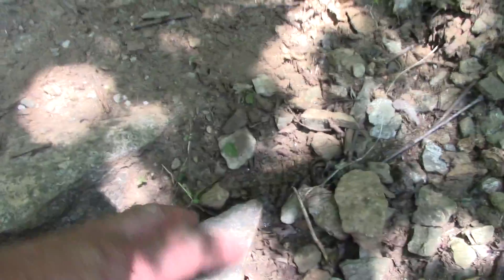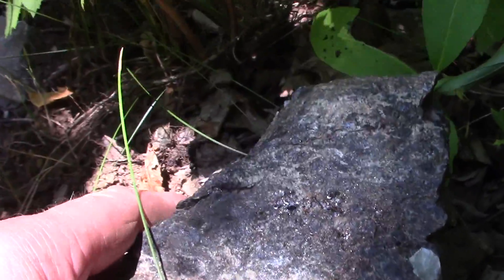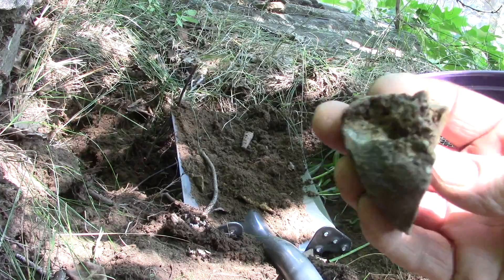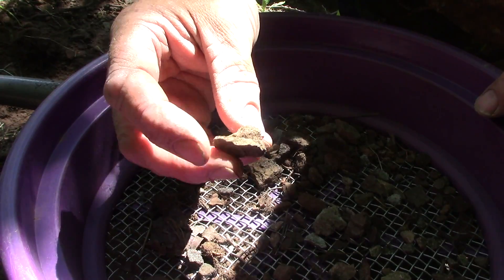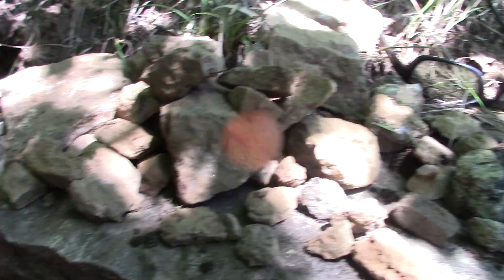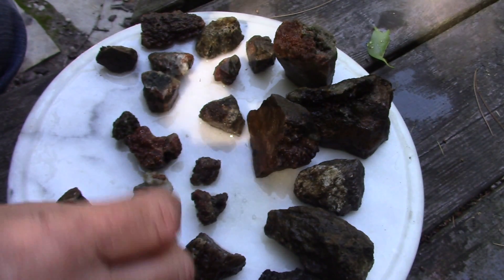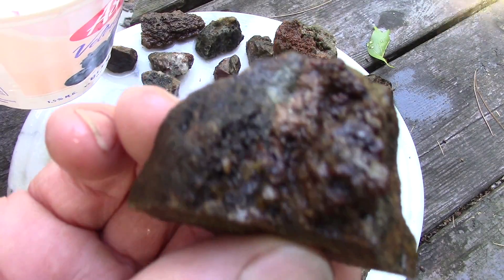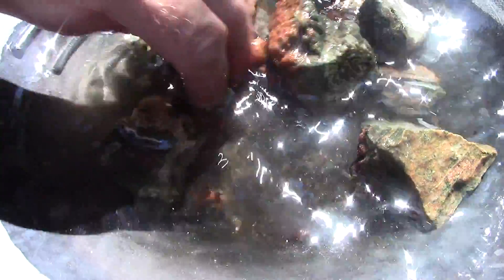IN SEARCH of GROSSULAR GARNET CRYSTAL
I search an Ontario (Canada) roadcut for grossular (hessonite) garnet crystals, associated with diopside.  Etched some in HCL to see what's inside.